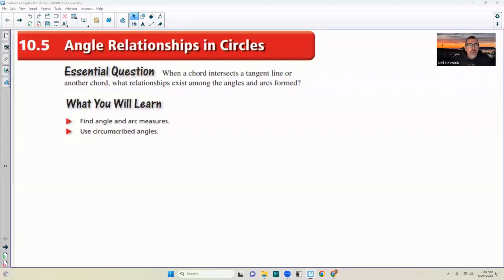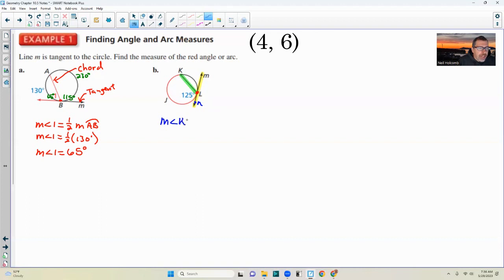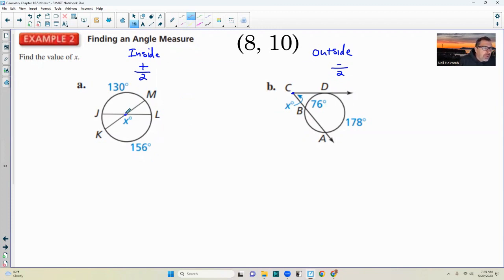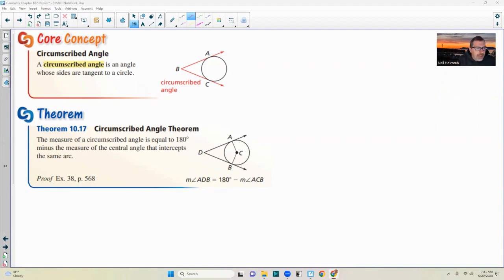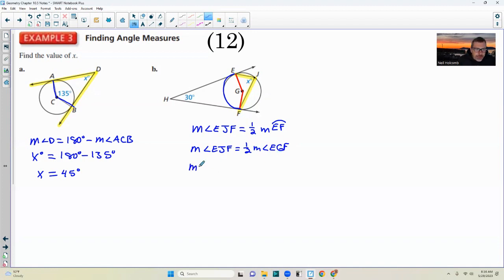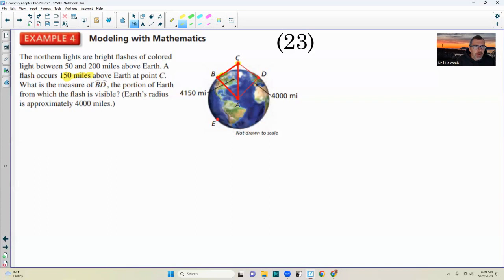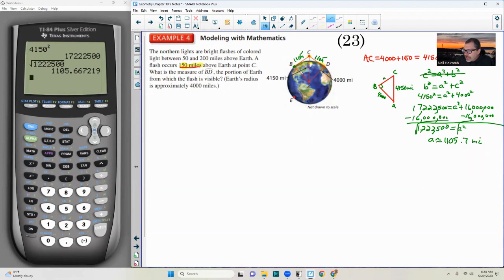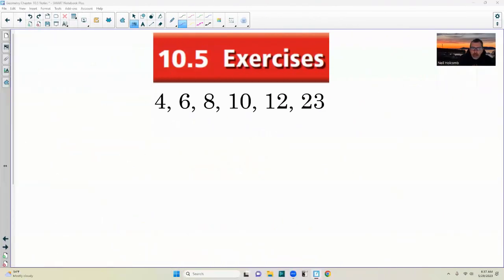Geometry Chapter 10.5 Video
Angle Relationships in Circles@math